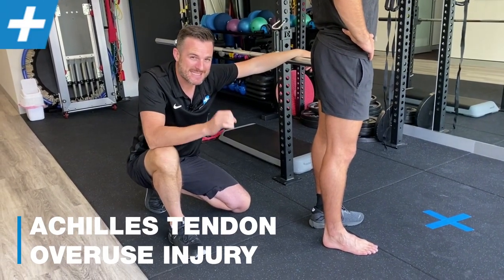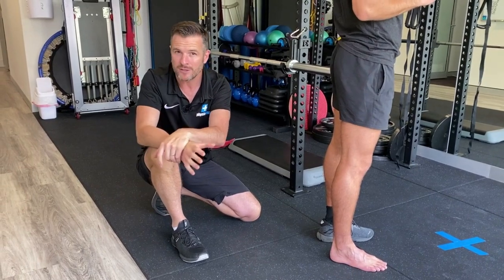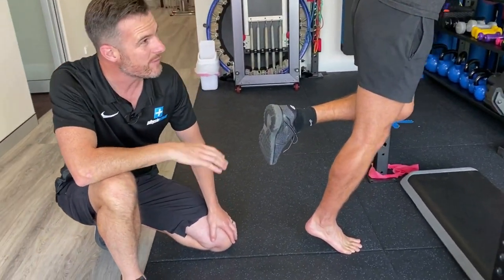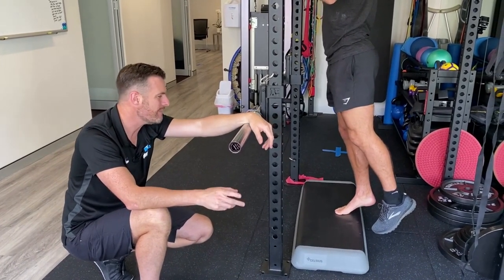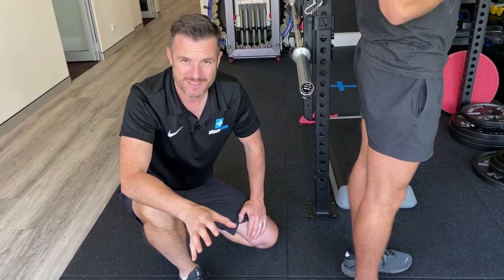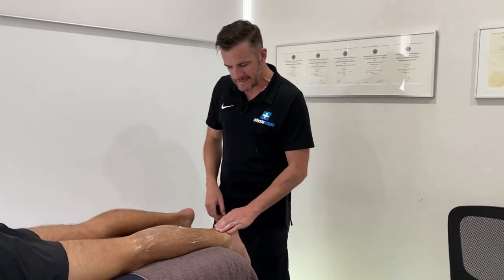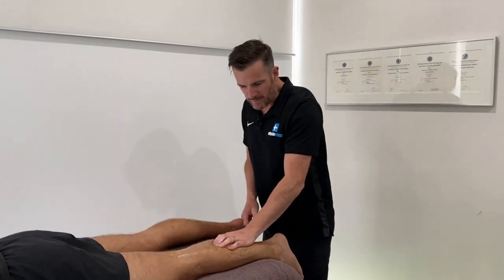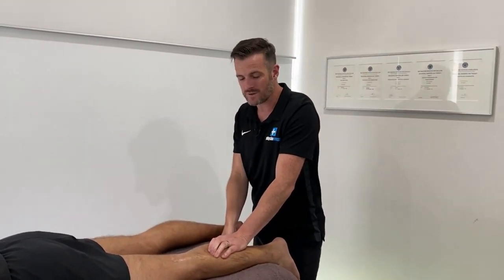Achilles Tendon Overuse Injury | Tim Keeley | Physio REHAB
Today we are looking at Joe's acute onset Achilles pain during the warm up before playing football 3 weeks ago. He played the game out through, worsening the pain which aggravated the problem and flared up the tendon further. This occurred due to a 2-week increase spike in total tendon load, as he played increased game time and started mixed netball mid-week as
well – this increased load was obviously too much too soon for his Achilles
tendon, leading to this breakdown.

We originally thought it was a reactive Achilles tendinopathy – so after a week’s rest to let the acute inflammation settle we started loading the tendon daily – first with bodyweight isometric single leg
calf raises then progressing to heavier weighted isometrics, then progressing first to bodyweight through range calf raises before adding weight.

After 1 week with no improvement, and some days feeling flared up and worse, we realised there was still a decent amount of inflammation in and around the Achilles tendon – which isn’t normal in a true tendinopathy. So what it needed was rest and anti-inflammatory measures to let the area settle, plus some soft tissue release to the calf muscles.

With appropriate rest and anti-inflammatory measures this should settle in 1-2 weeks, and Joe will be able to return to his normal exercise of running and sport, without having to do any formal calf rehab or strengthening.

We'll touch base in 2 weeks and show you with some return to exercise testing and see how it's improving!